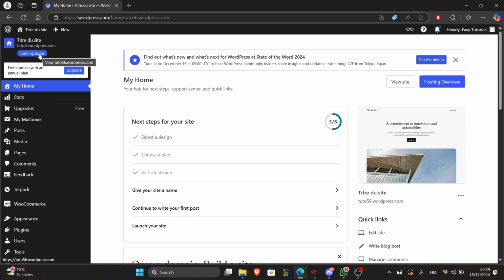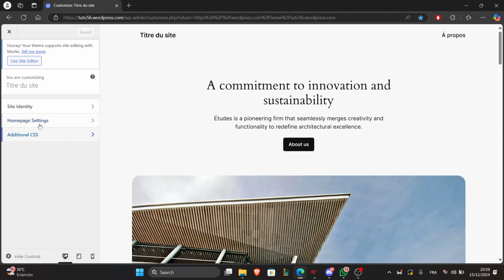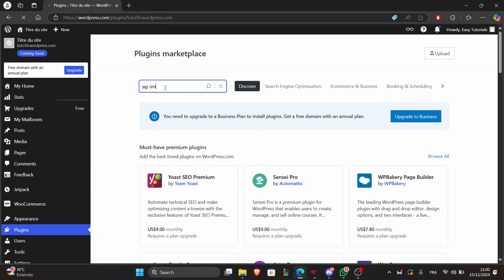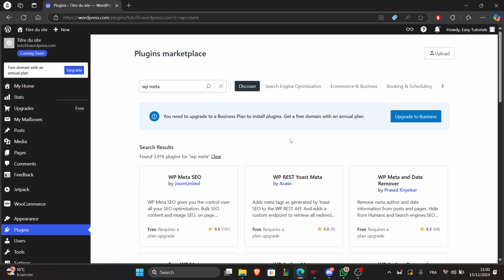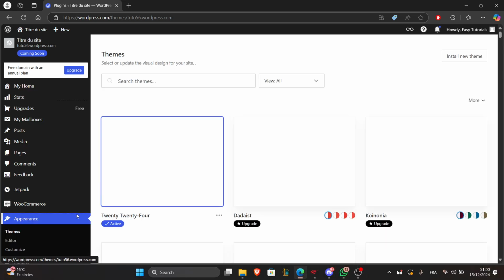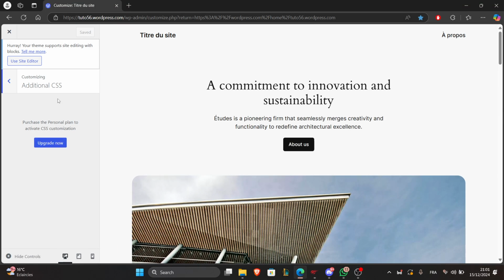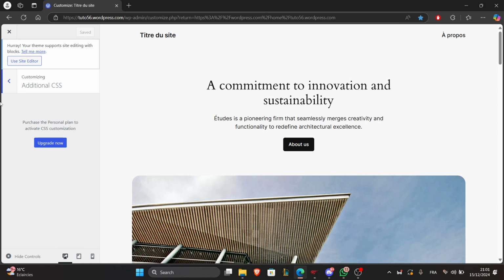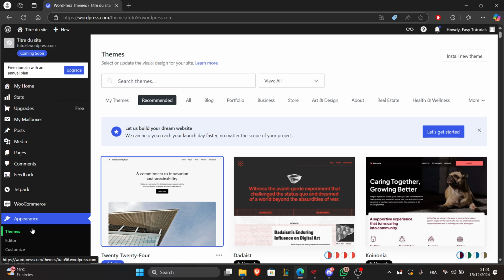How To Remove Author Name From WordPress Post Tutorial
Today we talk about remove author name from wordpress post,how to remove author name from wordpress posts,hide author wordpress,remove author,wordpress tutorial,how to hide author name in wordpress post